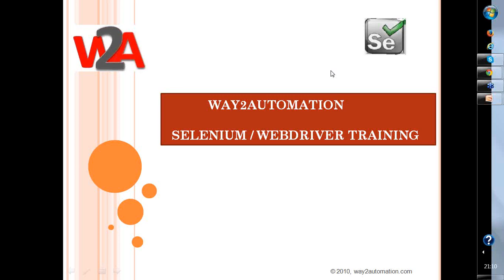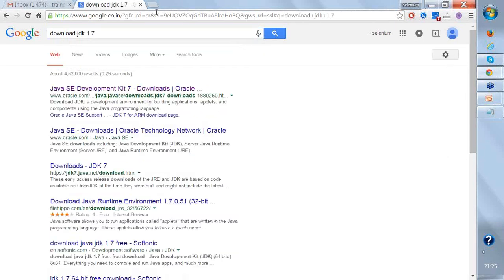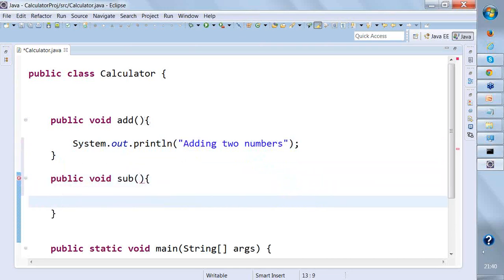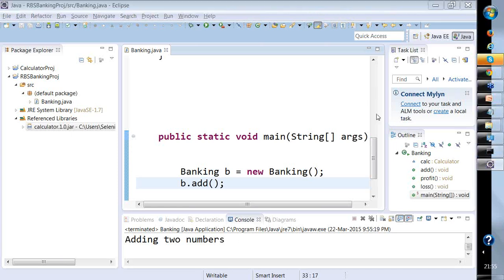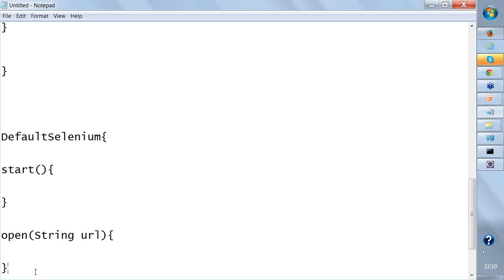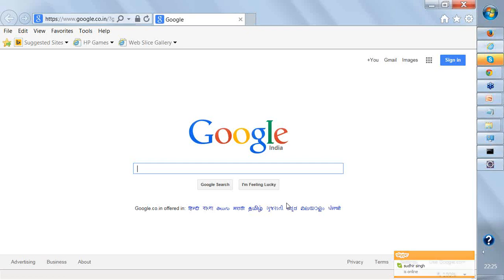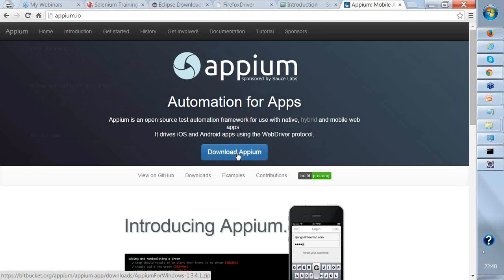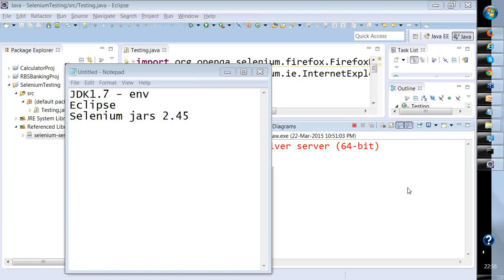Selenium Webdriver with Core Java | Way2Automation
The tutorial covers Selenium architecture and explanation about different Selenium components.

"Selenium tutorial"
"QTP Selenium Training"
"Selenium training"
"What is selenium"
"Install Selenium"
"interview Questions Answer testing"
"how to download eclipse"
"Webdriver"
"Difference between Selenium RC and Webdriver"
"XPATHS"
"Selenium Tutorial on Testng"
"Selenium Tutoria on Junitl"
"Online Selenium Tutorial"
"functional testing selenium"
"selenium test automation"
"Suported browsers"
"selenium mozilla tutorial"
"selenium ie tutorial"
"selenium opera tutoriall"
"selenium keypress tab"
"selenium for chrome browser"
"selenium data driven testing with java"
"selenium webdriver example project"
"selenium hybrid framework tutorial"
"continuous integration jenkins"
"SVN tutorial"
"Maven tutorial on selenium"
"maven eclipse selenium"
"database testing interview questions"
"hudson with selenium webdriver"
"fitnesse selenium tutorial"
"selenium grid tutorial"
"Appium Tutorial"
"Selendroid Tutorial"
"web services testing using selenium"